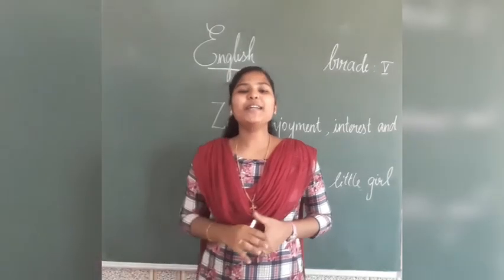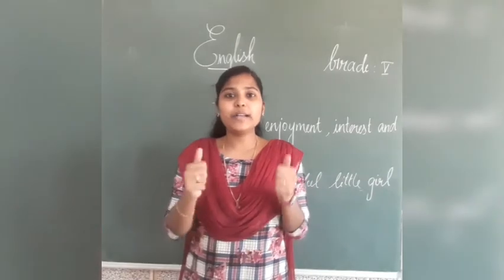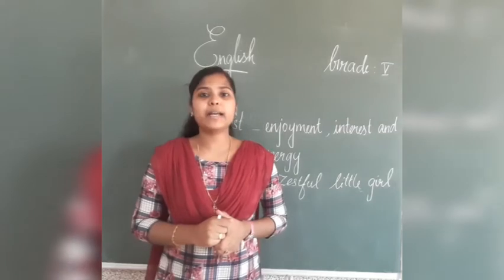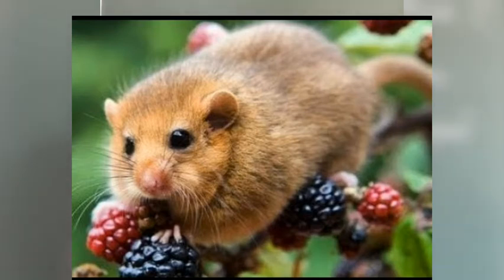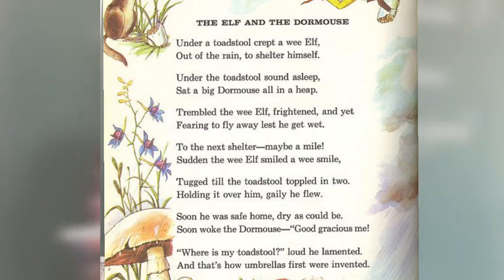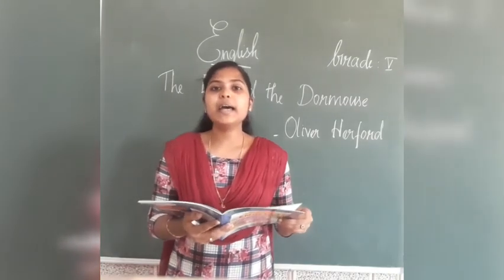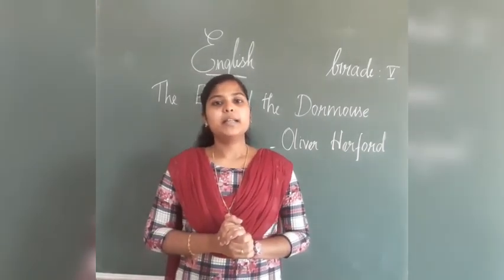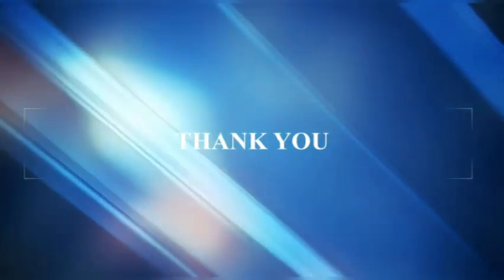Grade 5 English / Literature Reader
Poem: The E I F and the Dormouse.